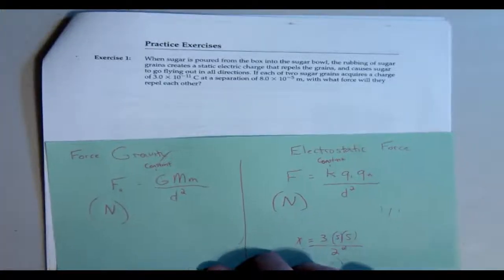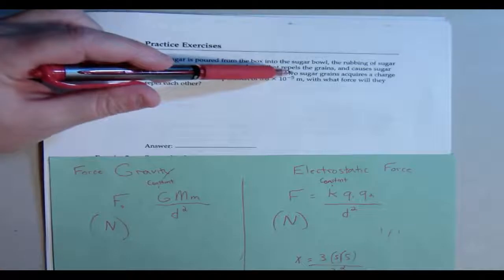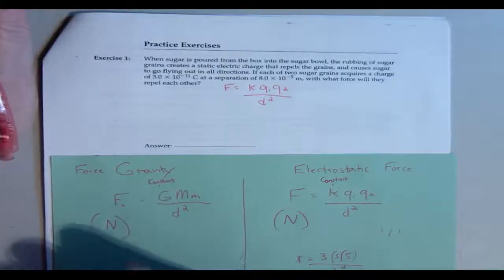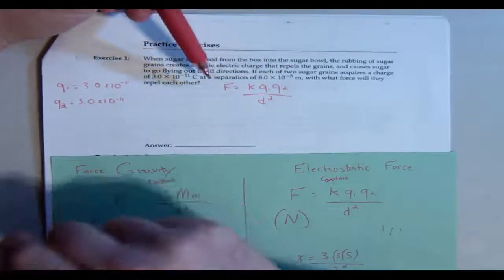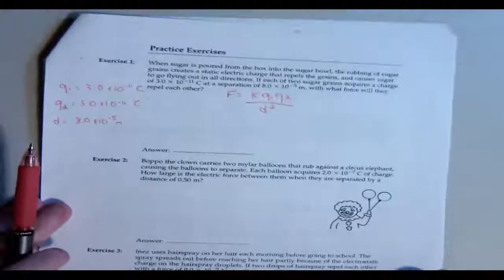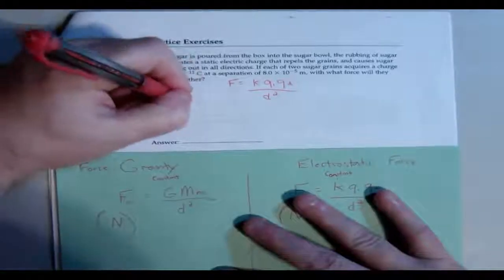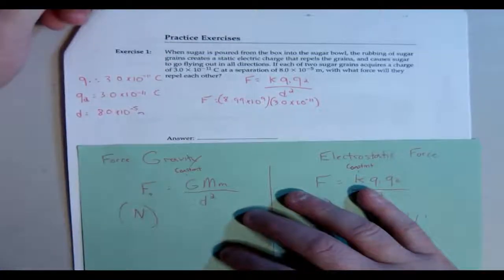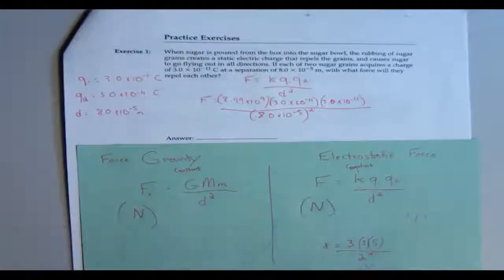Electricity Practice Excercise 1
We completed practice exercise 1 on electricity